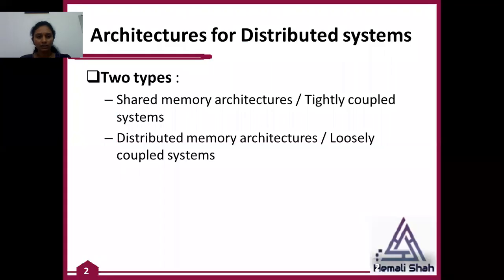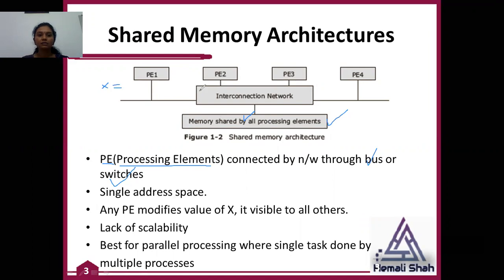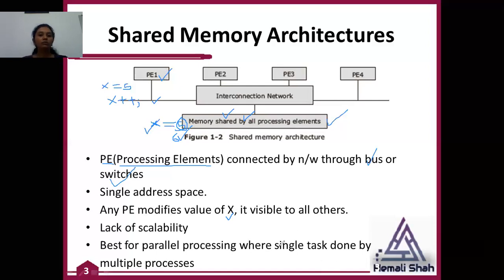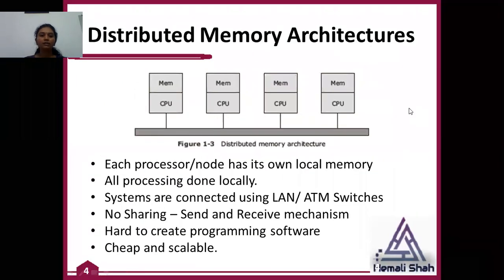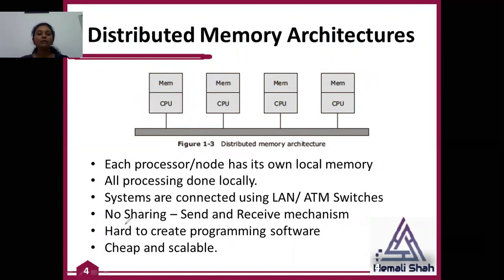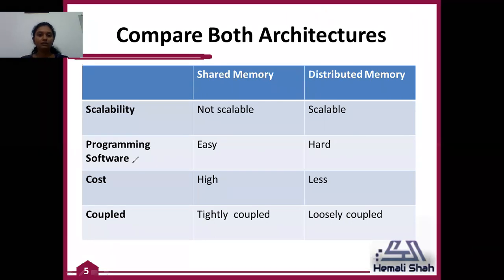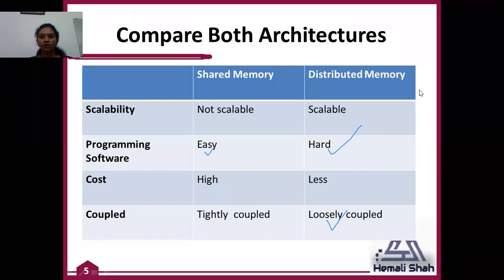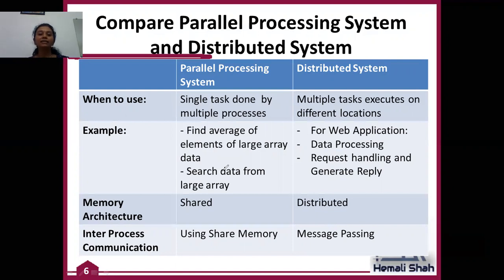DC Lec 2 ArchitecturesForDS